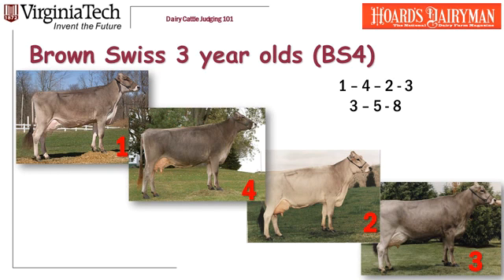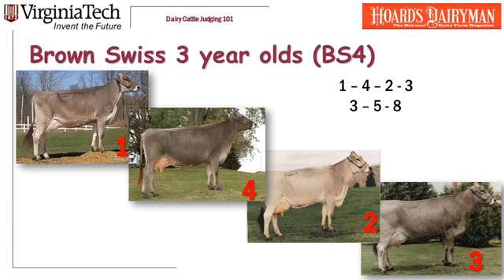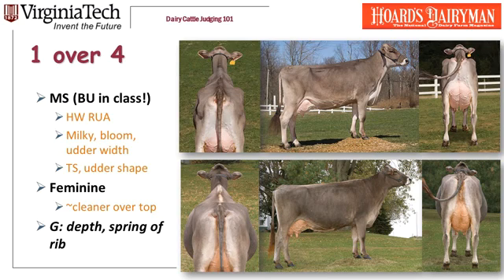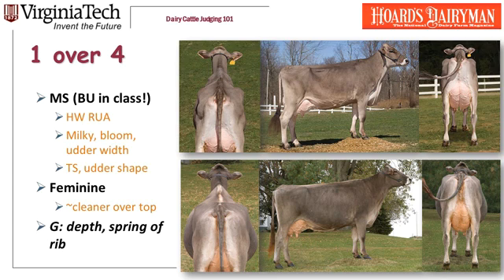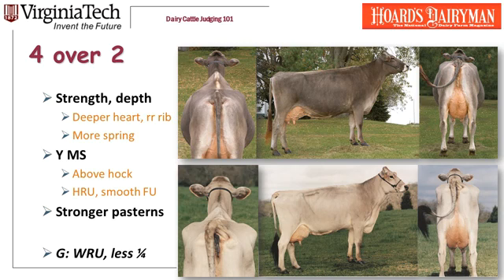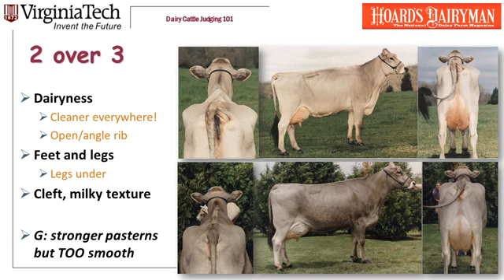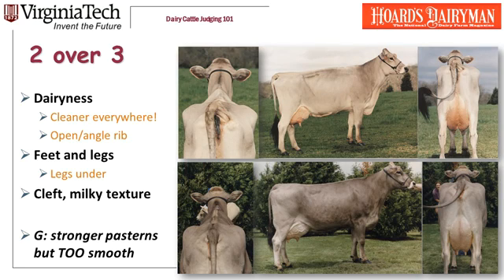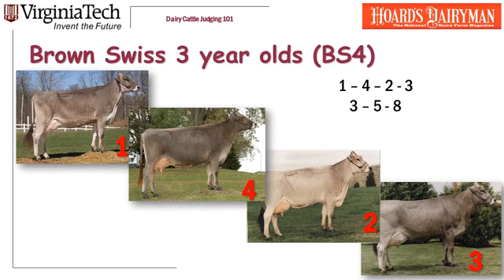Cup's tredring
AH F Agro Dairy Farm.Lalmai upzila.comilla Bangladesh. এএইচএফ এগ্রো ডেইরি ফার্ম লালমাই উপজেলা কুমিল্লা বাংলাদেশ।